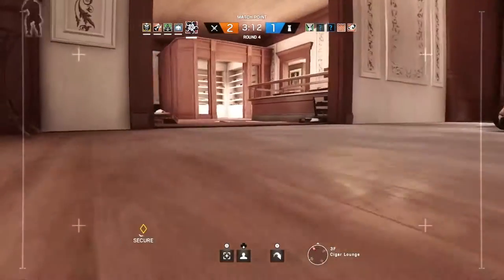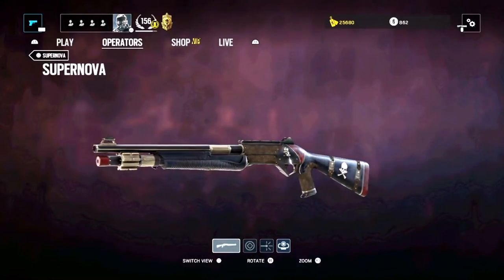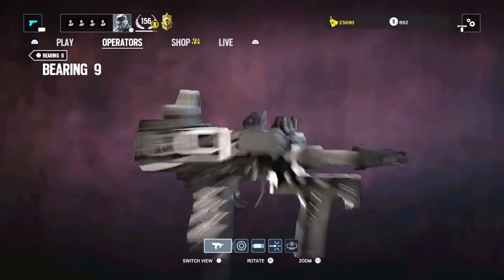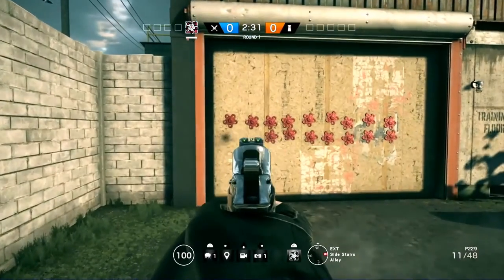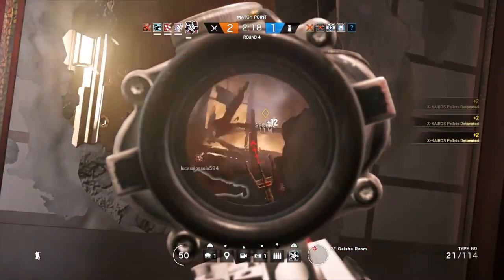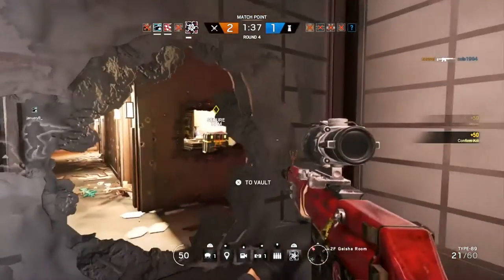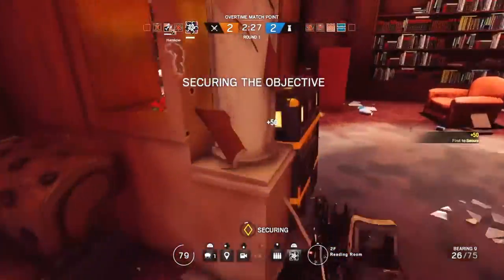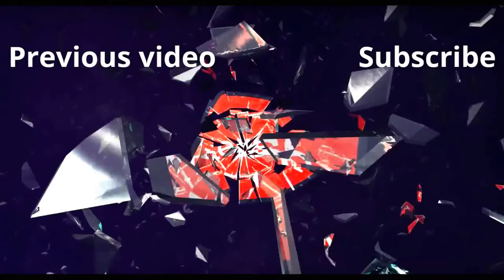Equipped #22 - HIBANA Operator Guide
This weeks episode of Equipped takes a closer look at HIBANA, the Japanese attacking Operator from the Red Crow expansion in Rainbow Six Siege. In this video I show how I equip and play her and why she's a really interesting addition to the game.